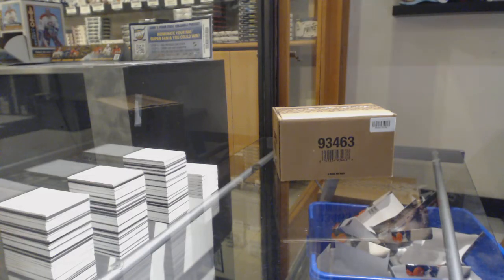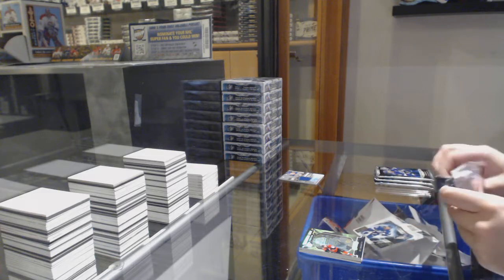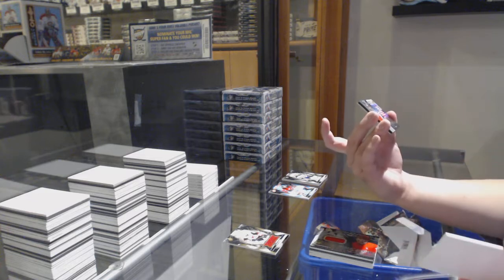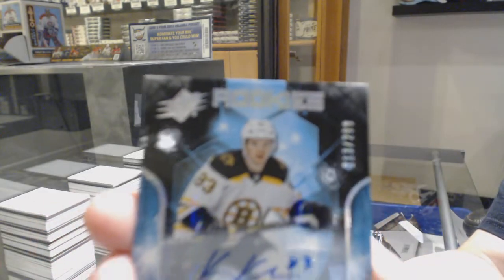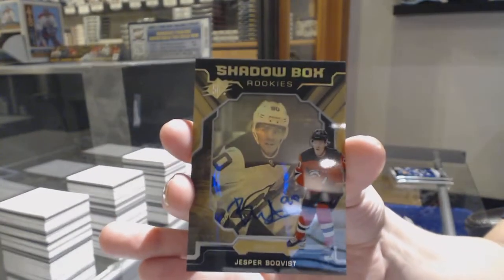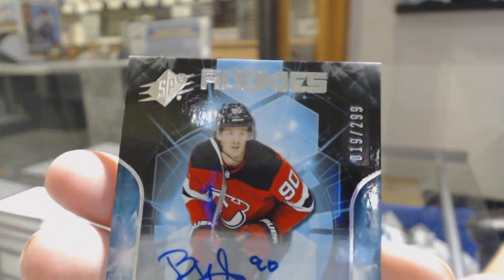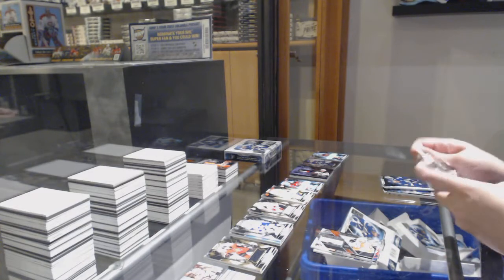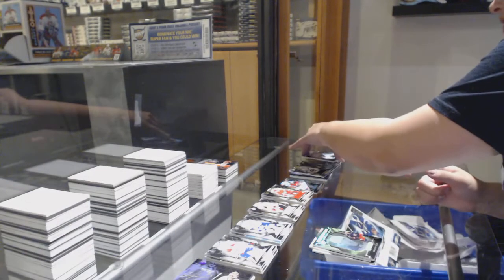19-20 Upper Deck SPx Hockey 10 Box Case Break Number/Hit Select - C&C GB #10,749